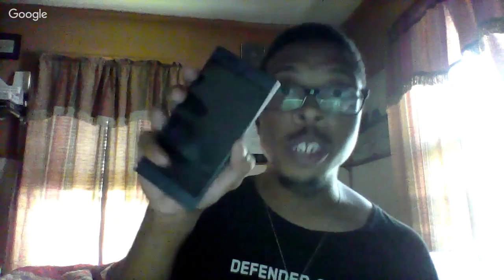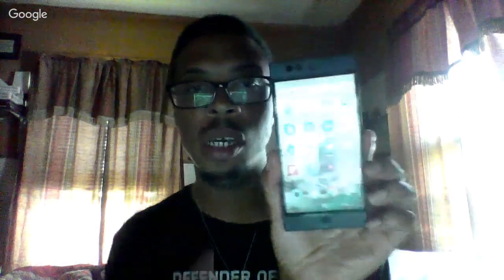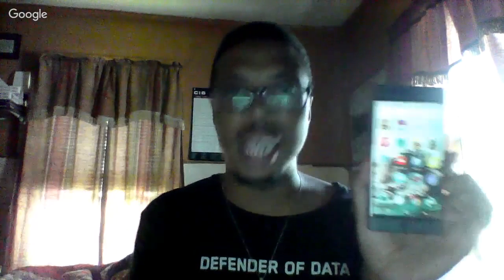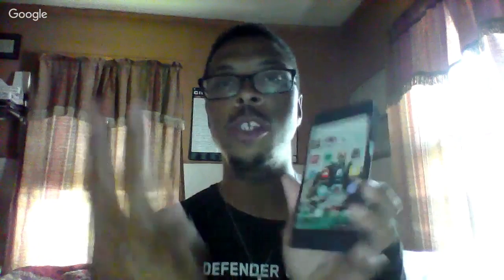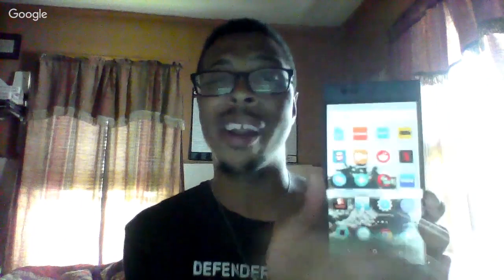2 Phonez @ NoonCast Carrier Updates, Phone Releases and Deals and More!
Discussing Sprint,  FreedomPop, One Plus 5, Nextbit Robin, and much more.

Hey! Join me on PayPal and we’ll get $5 each when you make your first purchase.

Use this code to earn $20 in credit for signing up to Textnow wireless

to download Movivo and earn free mobile topup

Do you know AppLike? AppLike suggests new games and rewards you with coins and gift cards (Amazon, PayPal, Google Play..) for playing them! Install the app here and you will receive 4444 coins as an initial credit.

Use this link and PayPal Cash and Gift Cards Now! to download Movivo and earn free mobile topup

Use my link to get $5 for signing into the Amazon App the first time

Hey! Get $20 in account credit by joining TextNow Wireless. Check it out here…

Get 100% Free Mobile Phone Service and High Speed Internet with @FreedomPop.

EARN UP TO 500MB OF DATA EACH MONTH WITH THE FREEDOMPOP FRIENDS LIST.

EARN ANOTHER ADDITION 200MB/MONTHLY ON FREEDOMPOP
BY INSTALLING MY FREEDOMPOP APP AND SIGNING IN TO YOUR ACCOUNT.  HERE IS THE LINK BELOW FOR THE APP ON ANDROID:

Earn cash everyday using inbox dollars!

Earn $5 Today for signing up to SwagBucks!

You also can earn money free for using your very own Paypal account.

 Get $20 in account credit by joining NetSpend